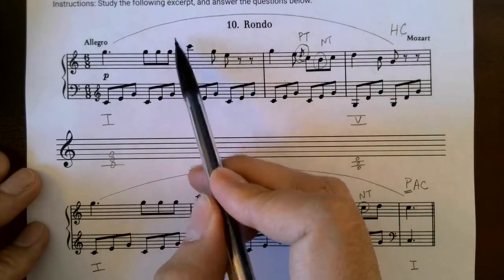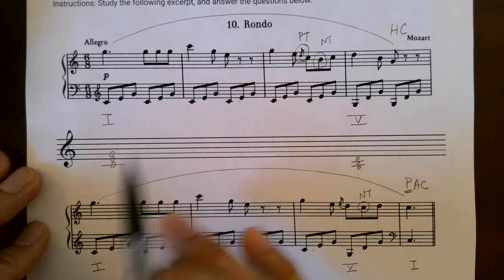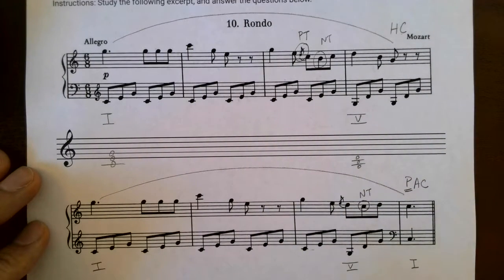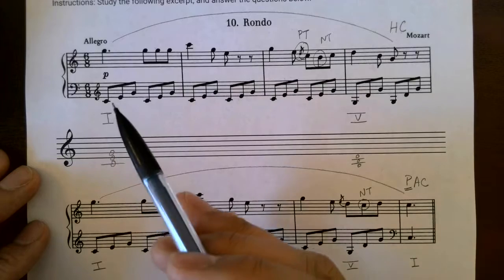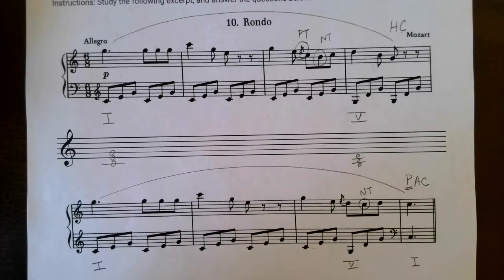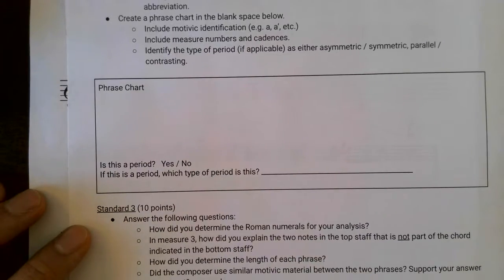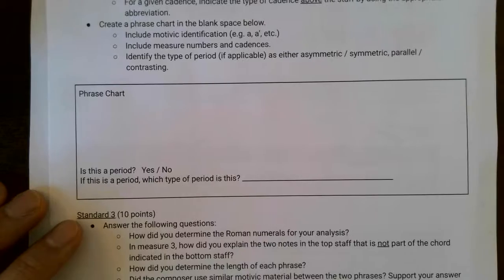MUS 323: Guide to Assessment 1 (part 3)